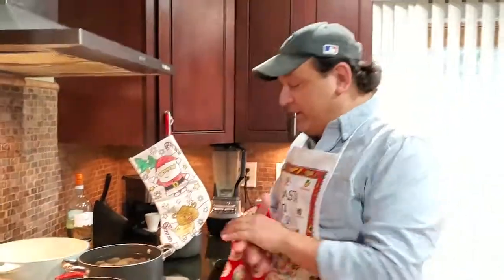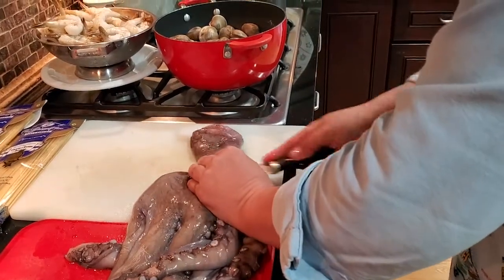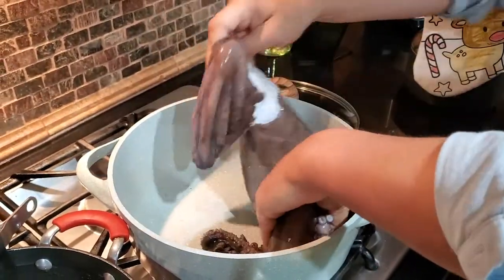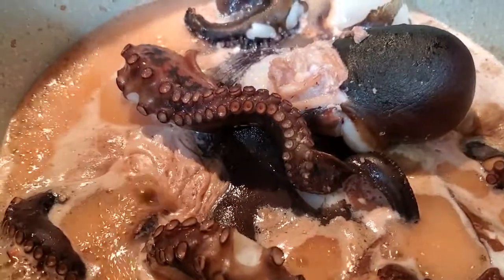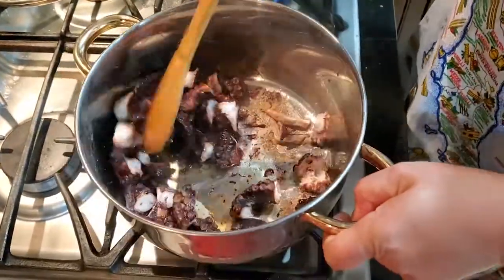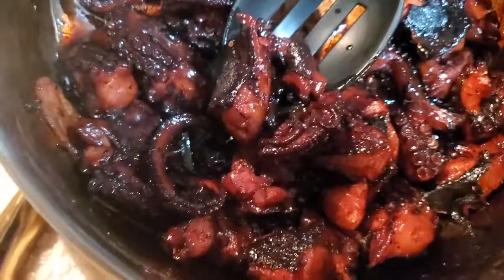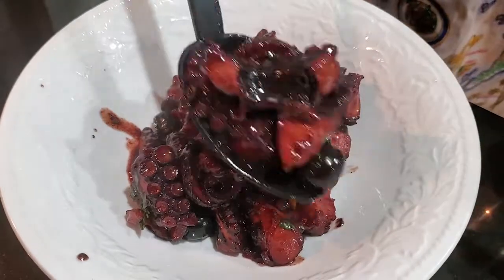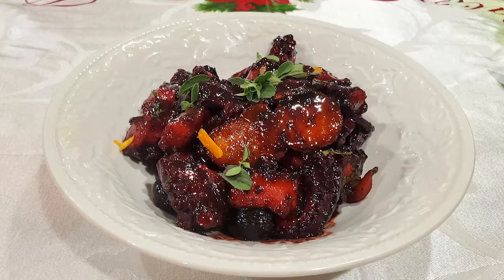Red Wine Braised Octopus | Christmas Eve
The Feast of The Seven Fishes continues! 👨‍🍳 Here you have a delectable red wine, honey, and citrus glazed octopus for Christmas Eve. 🌲🙏🌟